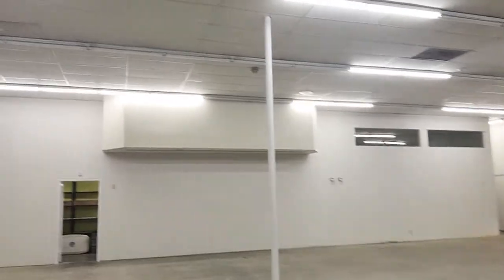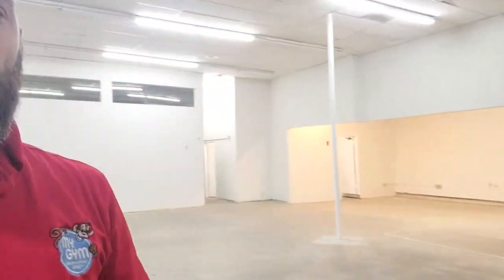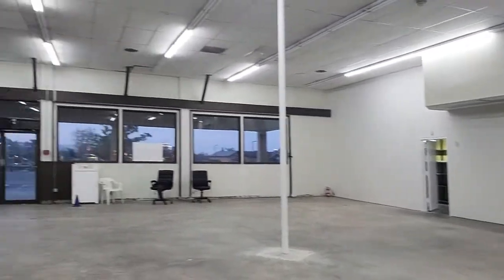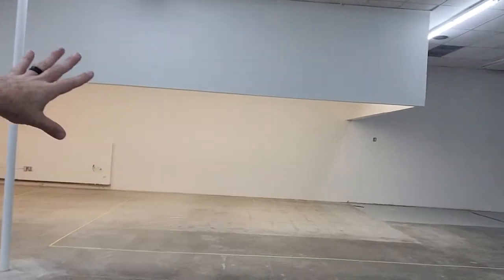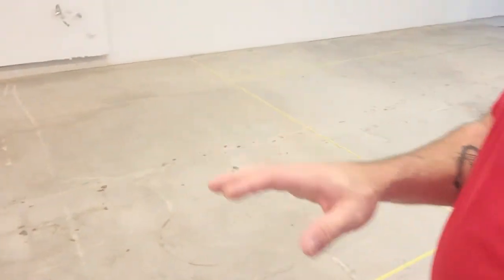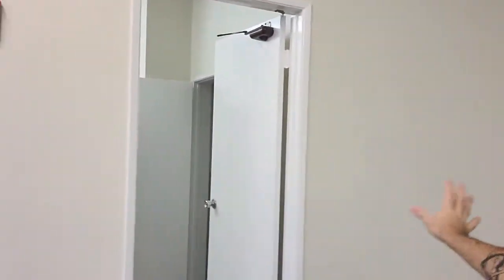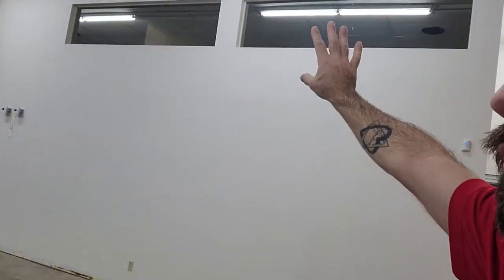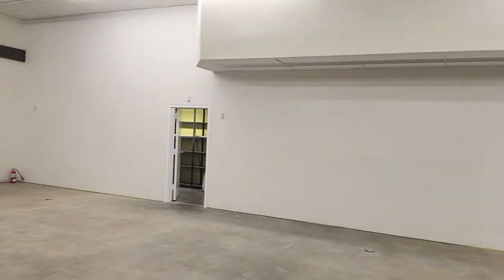Demo Day in the NEW My Gym Yorba Linda!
Special Day!
Day One of the NEW My Gym Yorba Linda.
Demo Day!